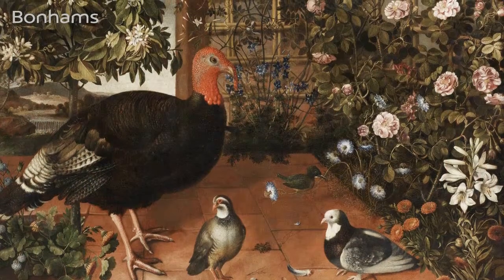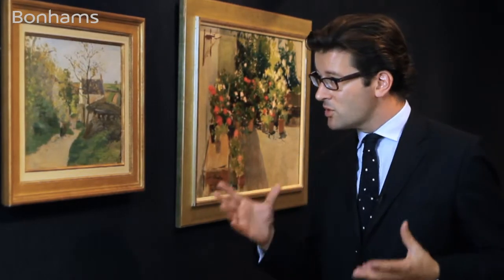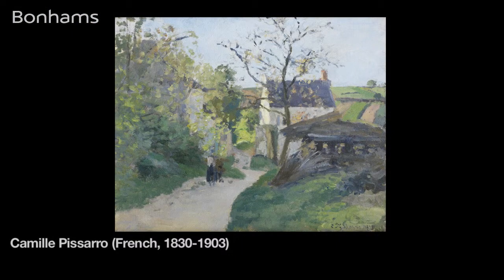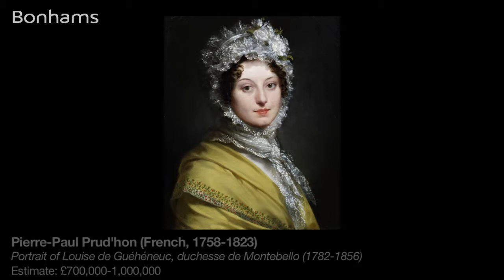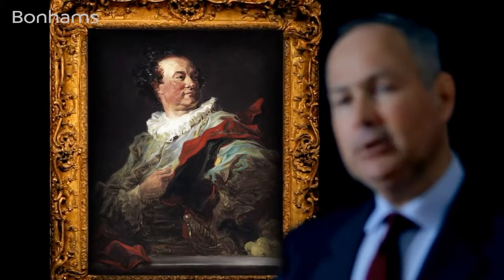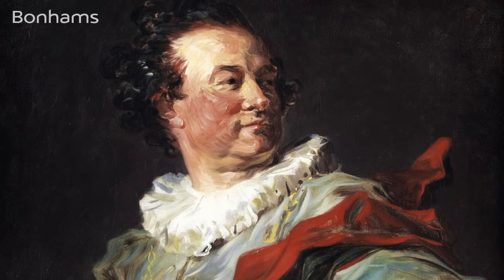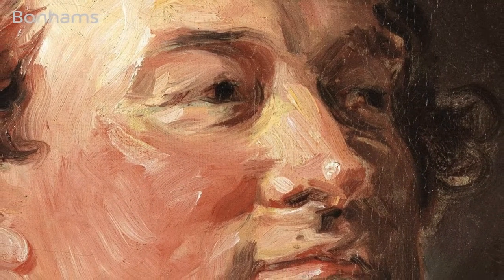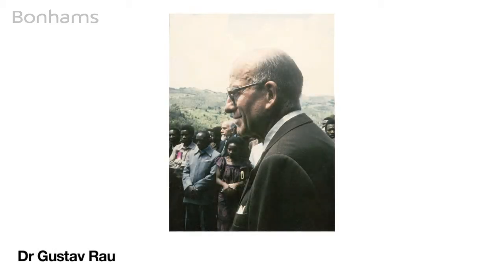Bonhams Rau UNICEF Sale: Sale highlights and preview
Works from the estate of Dr Gustav Rau, sold to benefit the Foundation of the German Committee for UNICEF - for the children of the world.